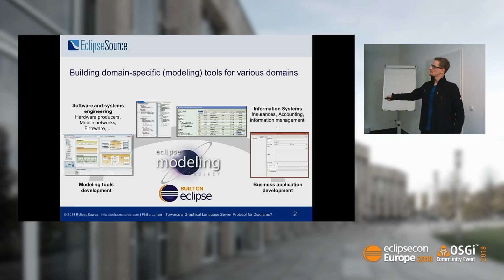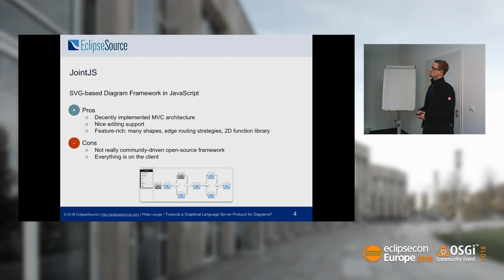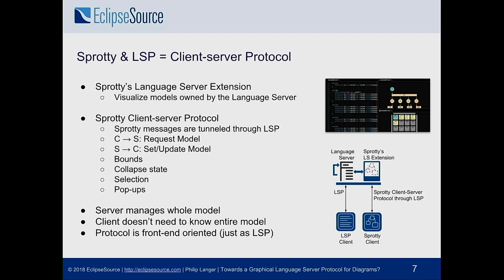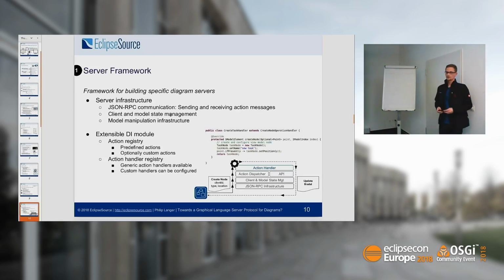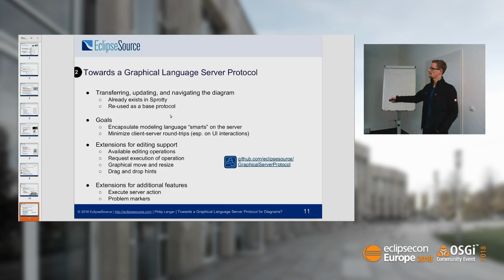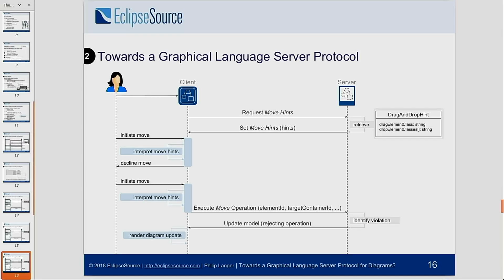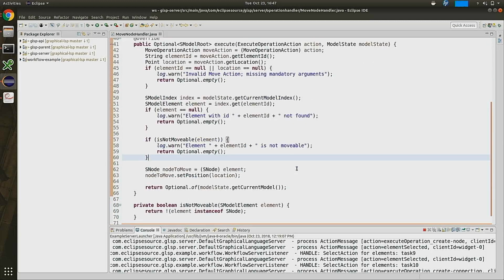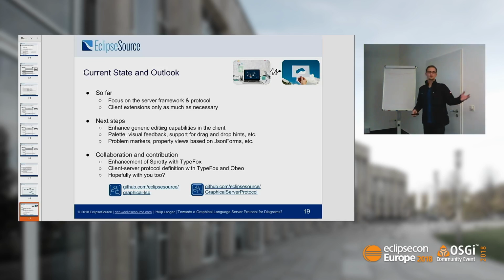Towards a Graphical Language Server Protocol for Diagrams? Sponsor: EclipseSource) | ECE 2018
Speaker(s):
Philip Langer (EclipseSource Services GmbH)
Tobias Ortmayr (EclipseSource Services GmbH)

There is currently a large hype surrounding the language server protocol (LSP) which provides a very flexible and well-proven architecture for implementing textual language support. Wouldn’t it be cool to use a similar protocol and architecture for graphical modeling languages, too? Following in the footsteps of LSP, is it possible to allow a “generic diagram editor” talk to a graphical language server, retrieving information such as how nodes are rendered, how they can be connected, or which elements can be created from a palette? Join us at this talk to find out what is going on around this topic!

A protocol-based implementation for graphical editors in the web sounds like an obvious follow-up of the LSP. However, diagrams are not the same as source code, they have fundamentally different editing features such as complex combinations of shapes that can be connected, resized, or nested with drag and drop. To find out what’s possible and what makes sense, we have started the implementation of a proof of concept for such a protocol in collaboration with interested parties. The obvious starting point for this was the open source framework Sprotty, a new graphical framework in the Eclipse ecosystem. It already contains a protocol (an extension to LSP) to synchronize graphs from a server to the client. Therefore, we started to extend Sprotty by new protocol parts, such as editing, a palette concept, and possible node references.

This talk discusses the topic of a possible Graphical Language Server Protocol (GLSP) based on Sprotty along with technical demonstrations of a proof of concept. We will put a special emphasis on what seems possible and what does not and whether or not this can be moved towards a graphical language server protocol based on Sprotty.